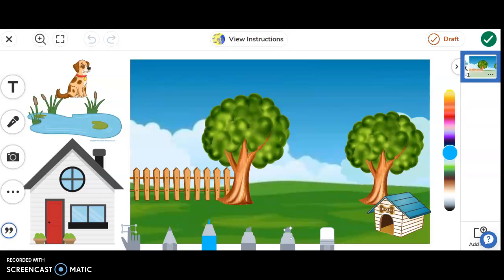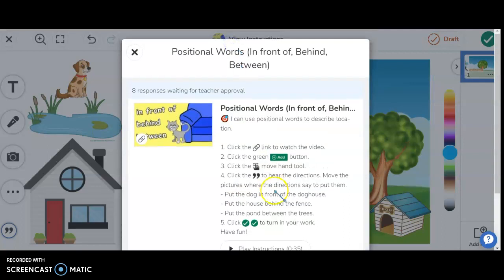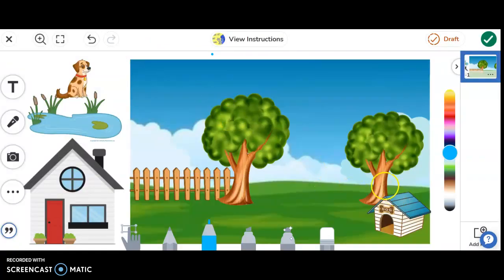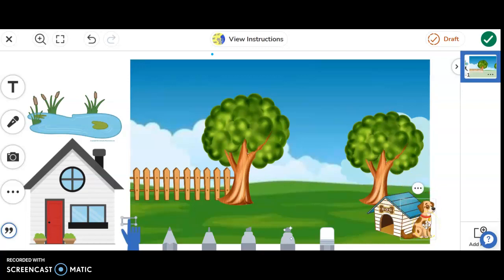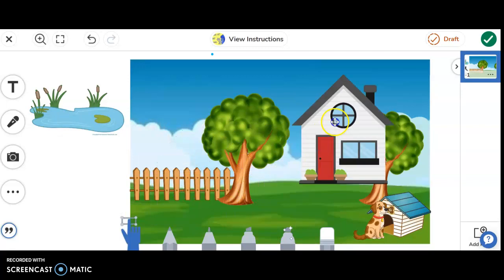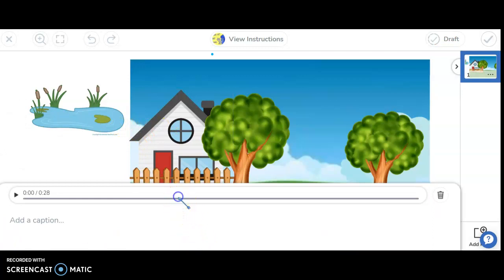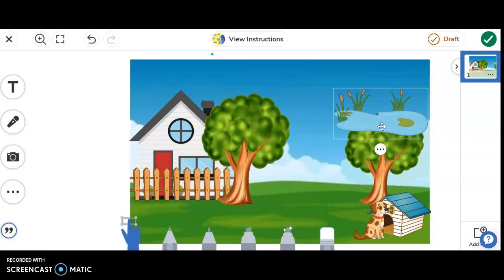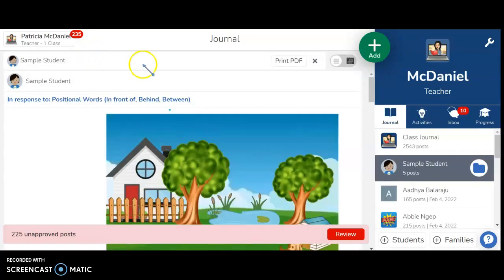SeeSaw Positional Word activity rvw